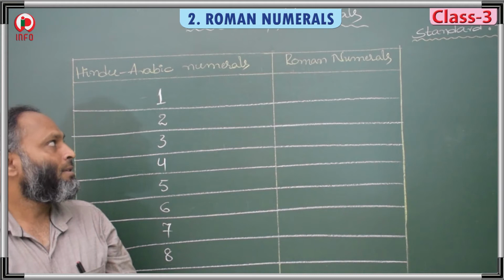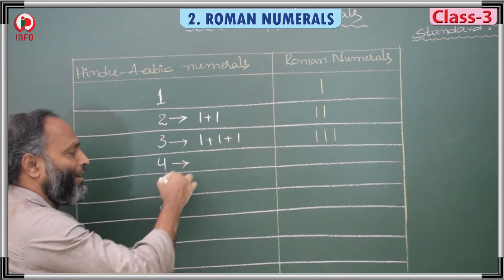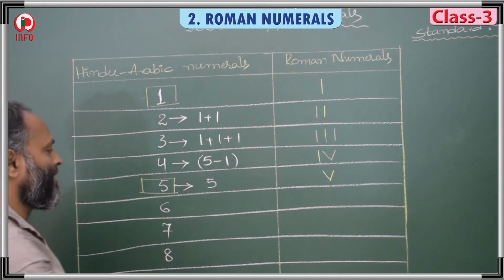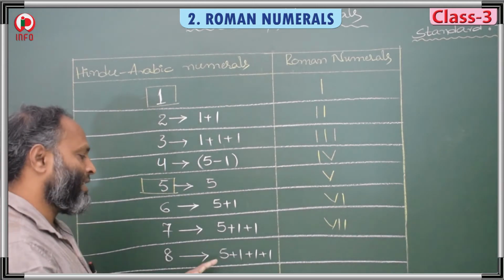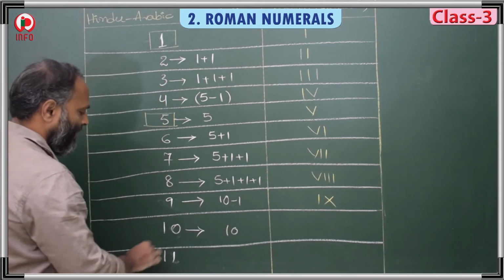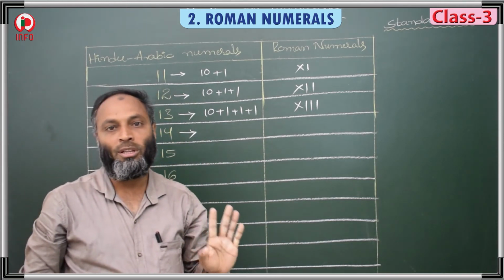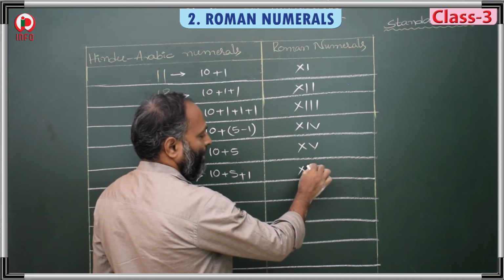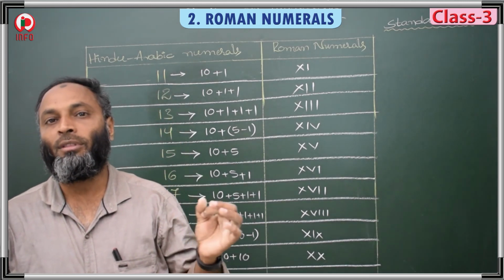02 Roman Numerals Part 2 SL 3